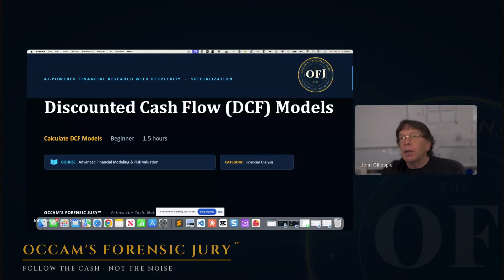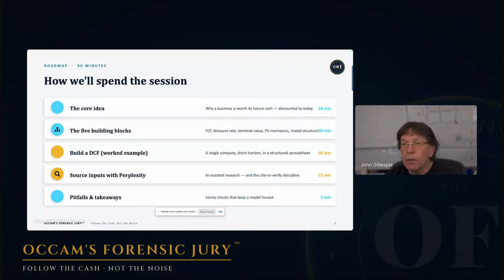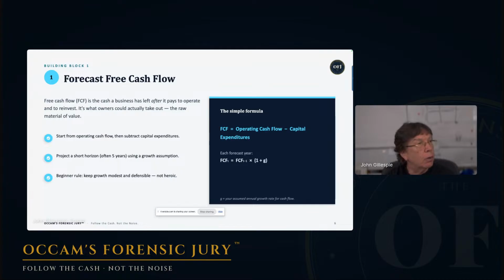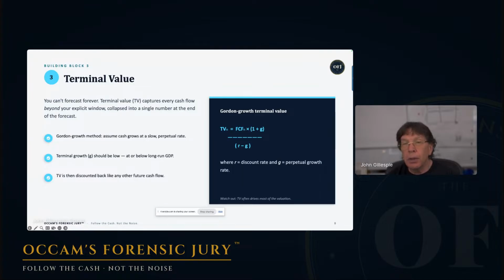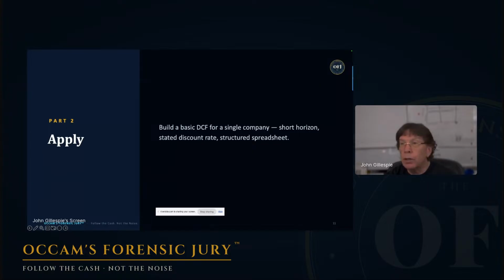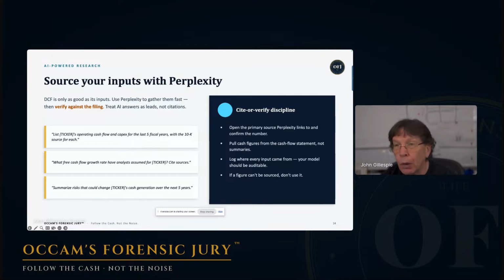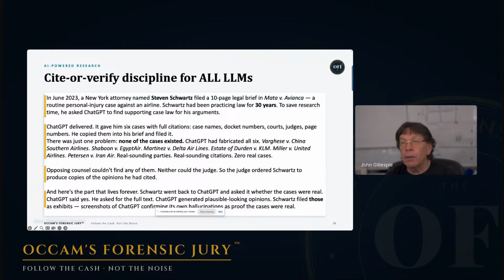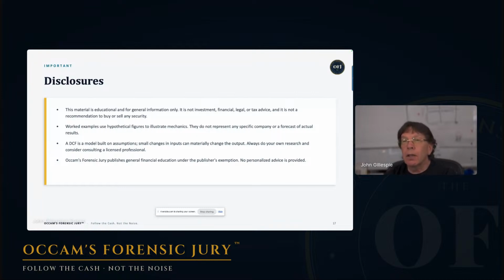Discounted Cash Flow (DCF) Models with Perplexity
Today we will explain the building blocks — forecast free cash flow, discount rate, terminal value, and present-value mechanics — and how model structure links your assumptions to the valuation output, and you build a basic DCF yourself.  You will run a DCF calculation using short-horizon cash-flow projections and a stated discount rate for a single company, laid out in a structured spreadsheet model.